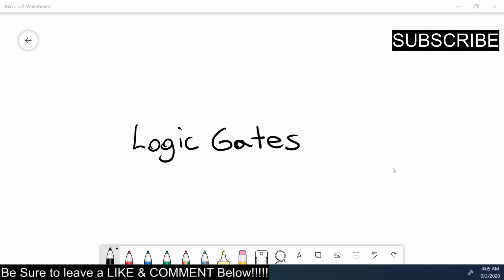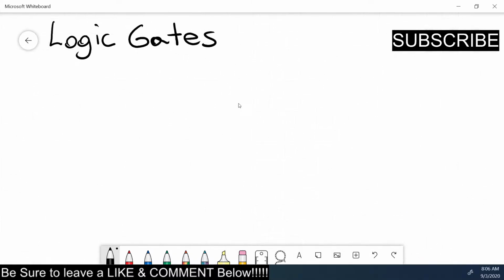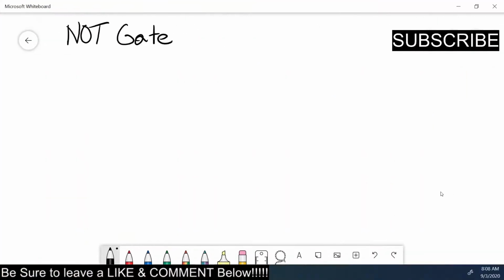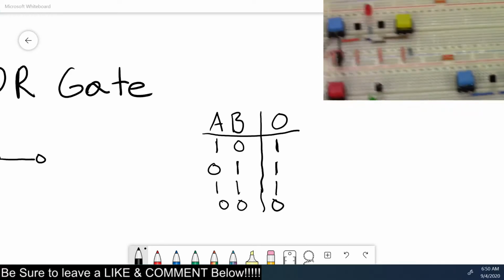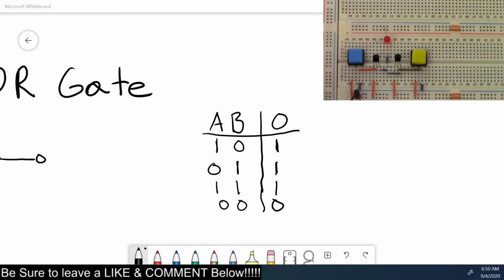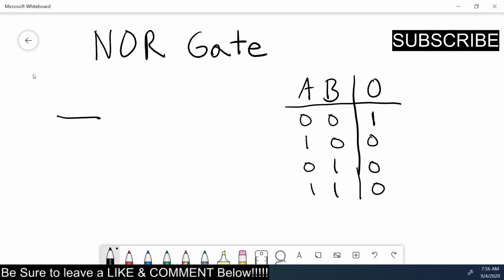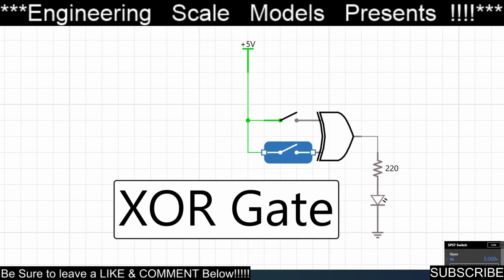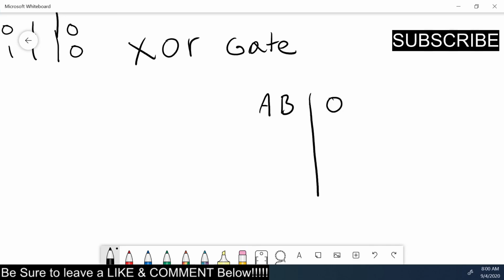Understanding Logic Gates with Transistors